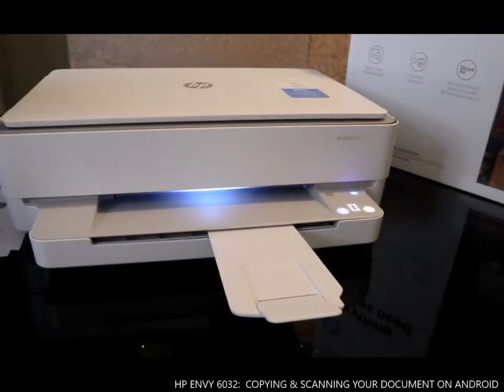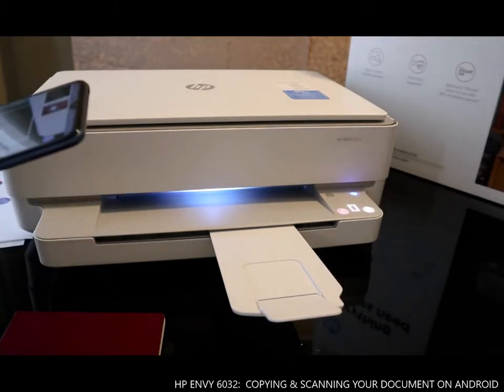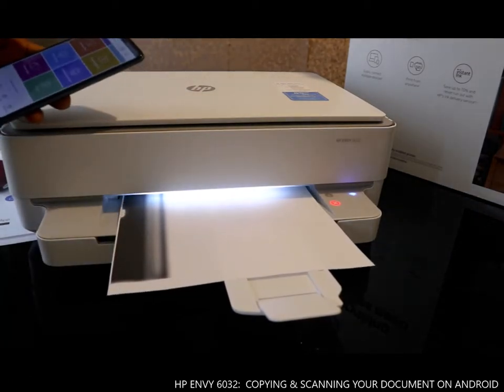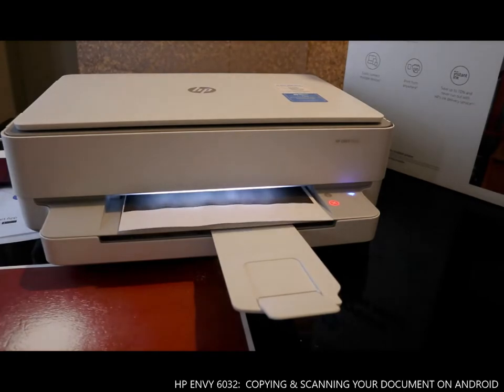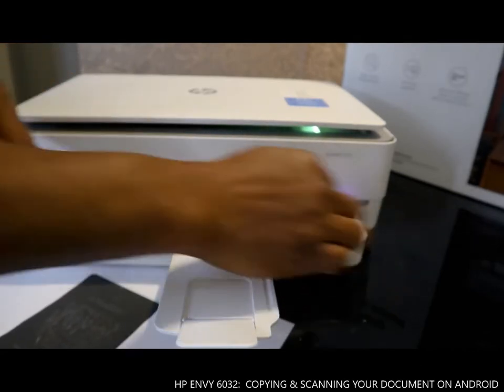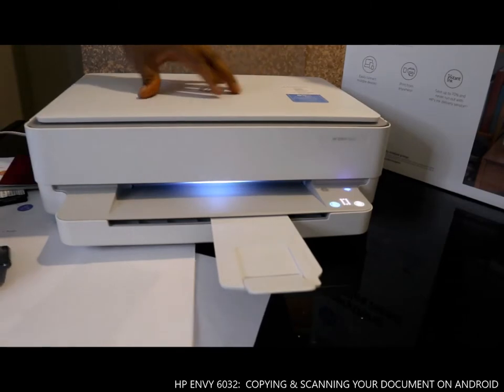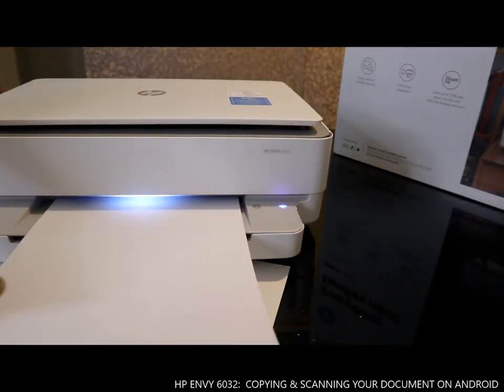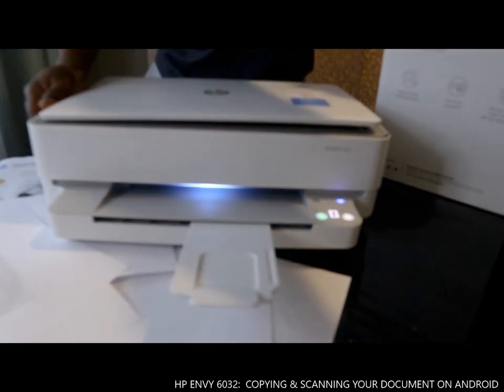HP ENVY 6032 : COPYING & SCANNING YOUR DOCUMENT ON ANDROID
HP ENVY 6032 COPYING & SCANNING YOUR DOCUMENT ON ANDROID.This HP Envy 6032 is All-in-one with Wi-Fi. You can Print, scan and copy with the HP ENVY 6032 All-in-One Wireless Inkjet Printer. It offers automatic double-sided A4 printing and it comes with built-in Wi-Fi, so you can print documents without needing to plug it into your computer (Amazon)